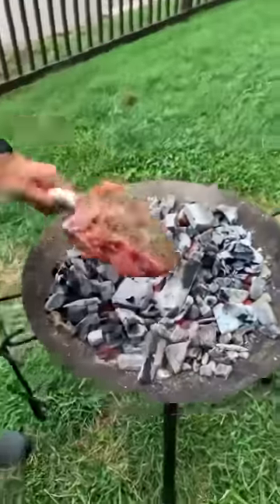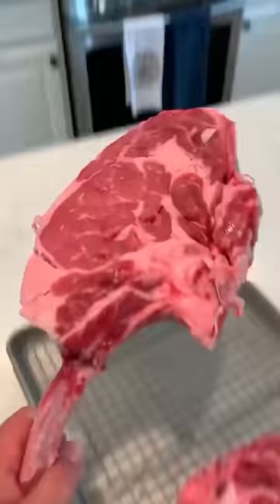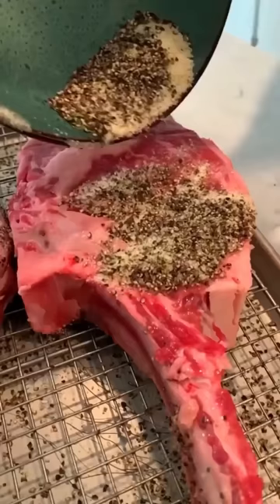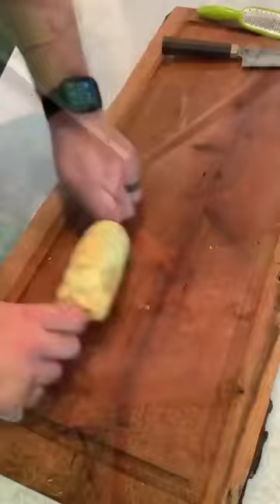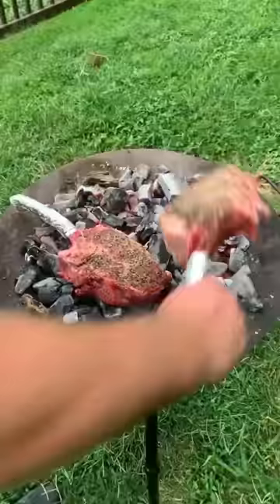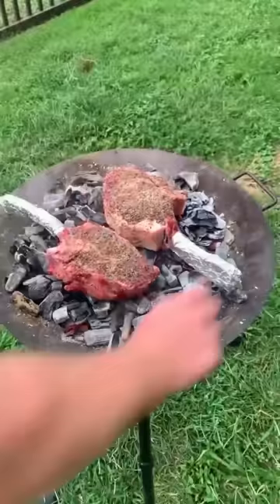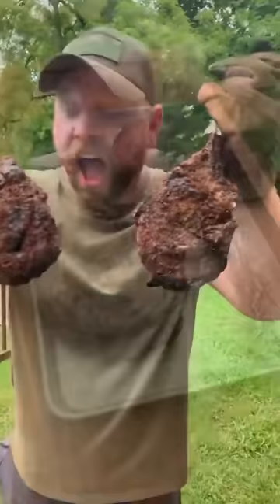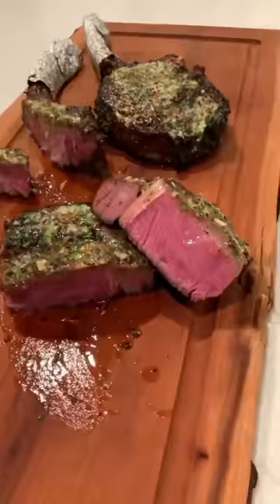Tomahawk Steaks on the Coals | Over The Fire Cooking by Derek Wolf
Coal Roasted Tomahawk Steaks with Steakhouse Butter for the win! 🥩 🌿 🔥

When in doubt, throw it on the coals! These Dirty Tomahawk steaks were out of this world. Cooked directly on the coals from Cowboy Charcoal the whole time (it’s 100% the truth)! Find the whole recipe linked below!